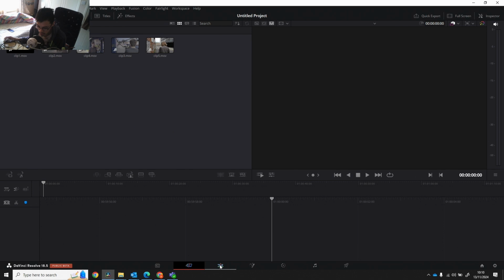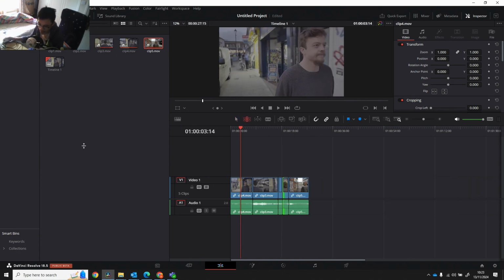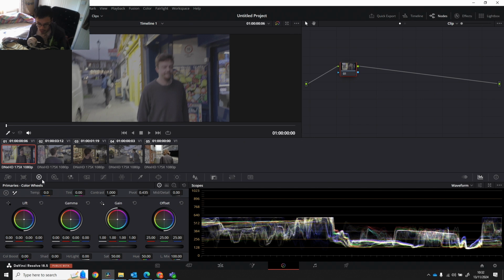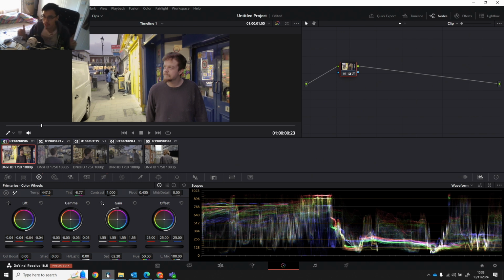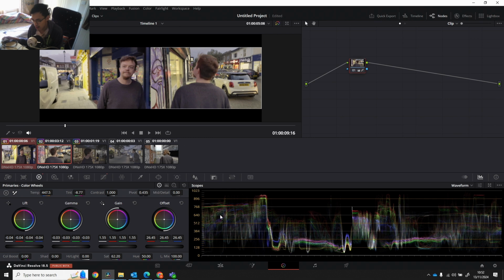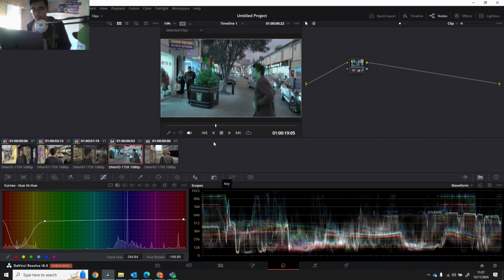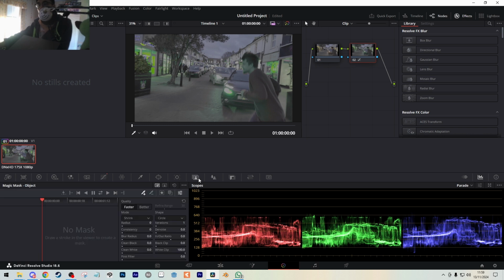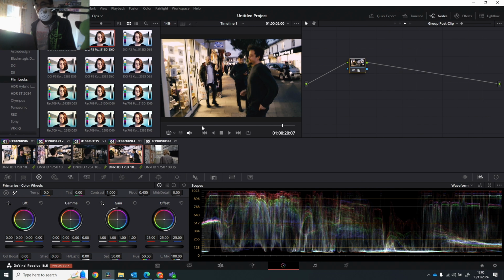Everything you need to know Colour Grading in Davinci Resolve